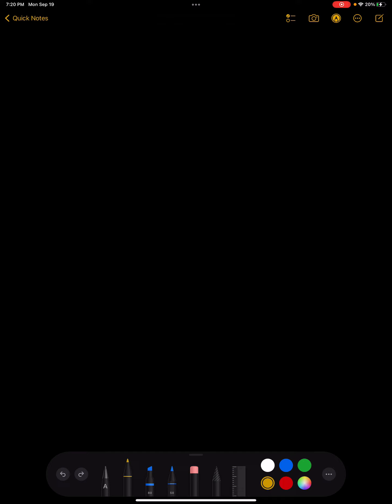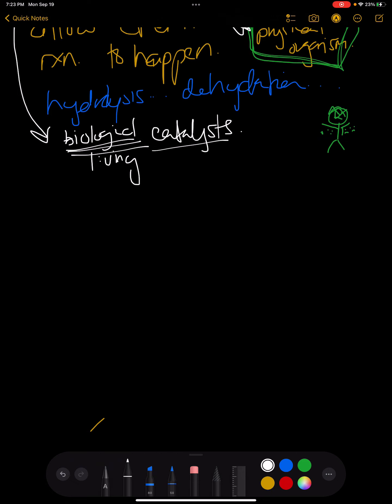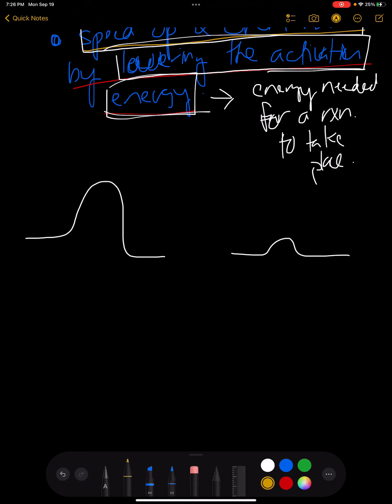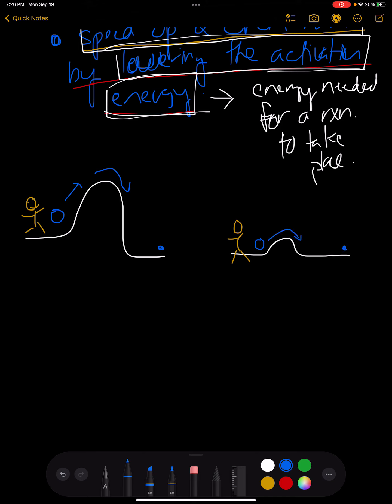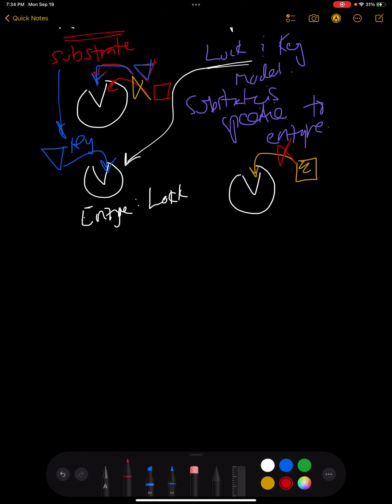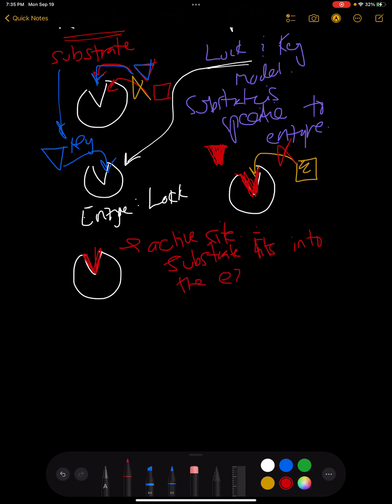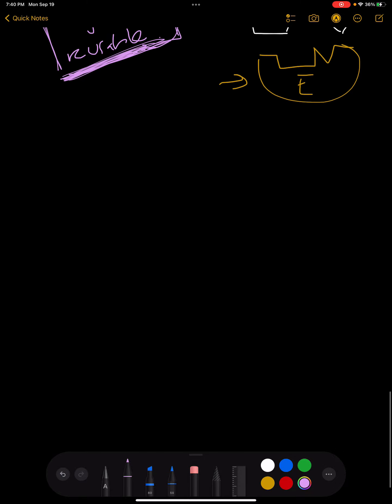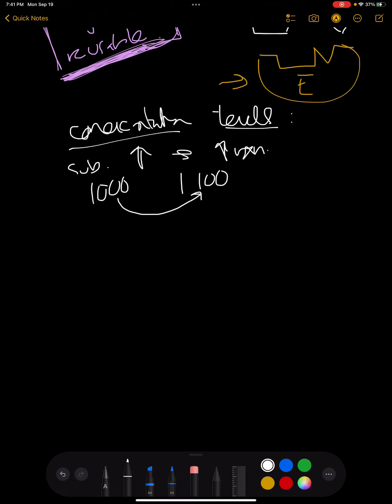College enzyme lecture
College Biology Enzymes